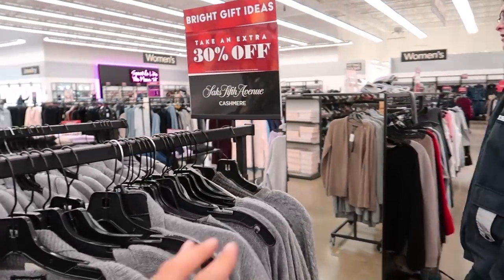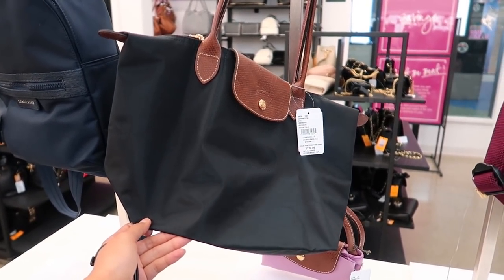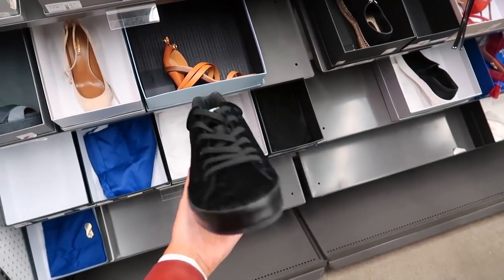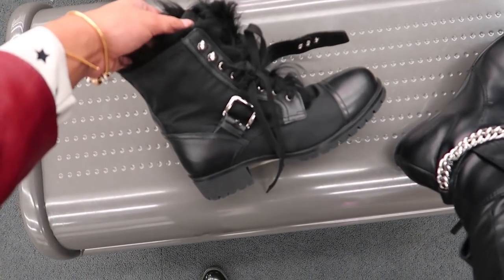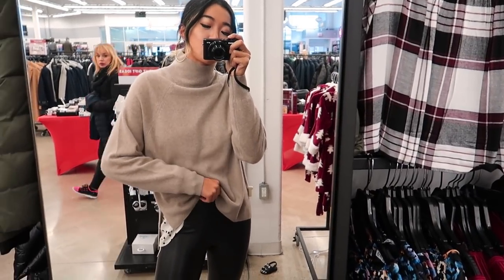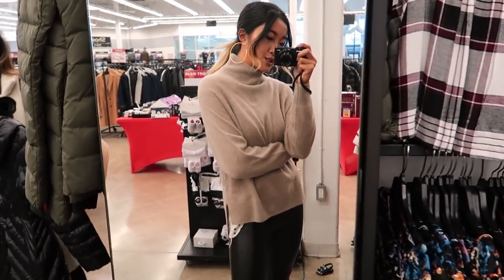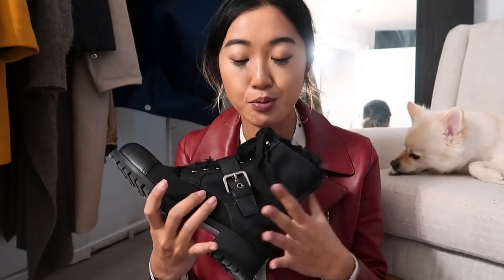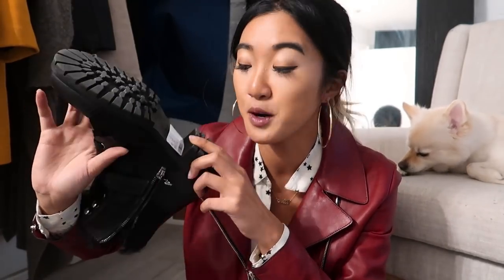COME SHOPPING WITH ME VLOG: Investment Pieces | Vlogmas 19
I loved bring you guys shopping with me last week and I love sharing my thought process with you guys on the pieces I pick up! I hope you guys like coming along too.

I picked up some new investment pieces while shopping at Saks Off Fifth that I am SO excited about! Can't wait to hear what you think :)

Let me know if you like these types of videos too and come say hi on Instagram :)

Thank you so much as always for hanging out, friends and have an inspiring day friends!

xx, mel

Hi friends! My name is Mel - and I'm just a big cheeseball from Toronto, Canada, sharing my love for life and constant search for inspiration. I also love taking video recos from you guys so let me know what you want to see!

Remember to always chase after your dreams, never apologize for who you are, and always look for the beauty in things! Thank you for being a part of our Inspired Family here on Youtube, friends!